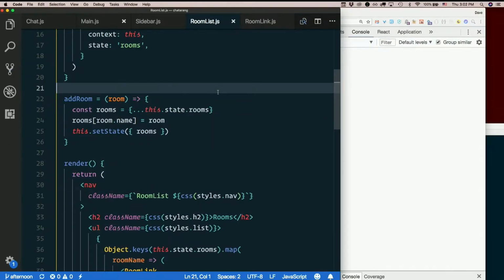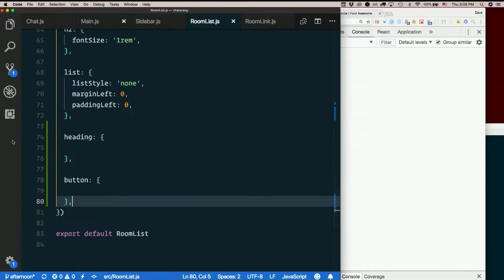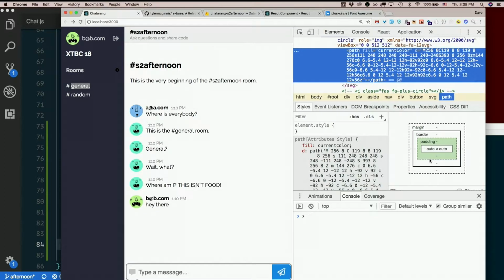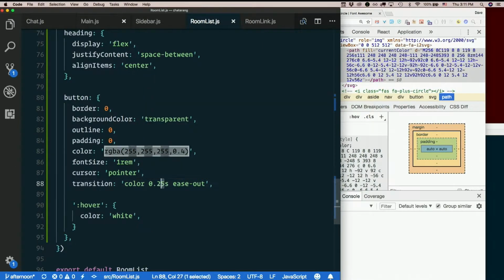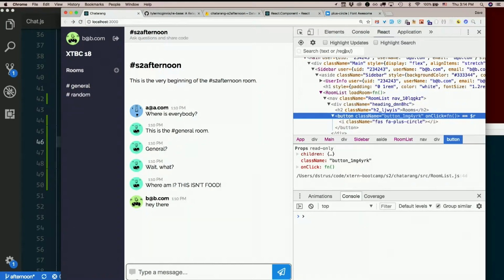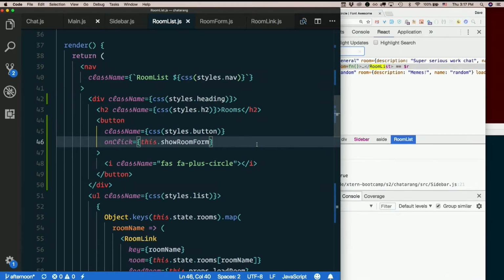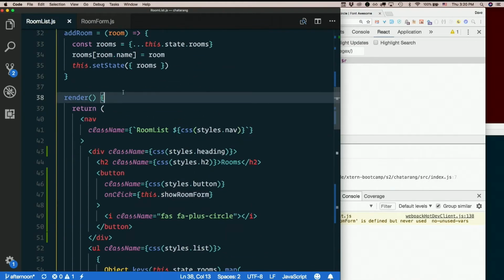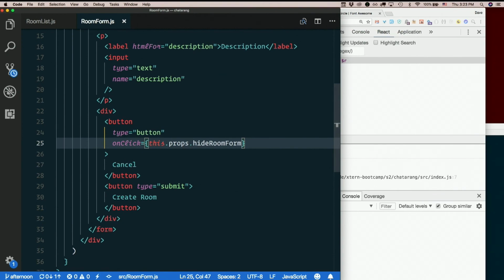Day 8 - Afternoon, part 6: Show and hide "new room" form - XTBC 2018 Session 2